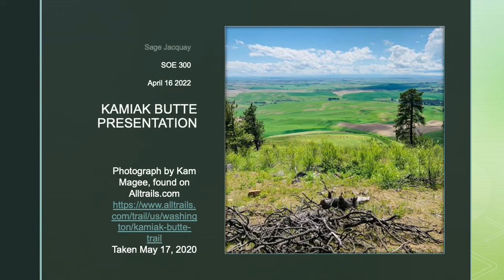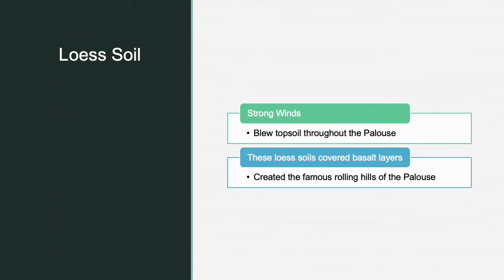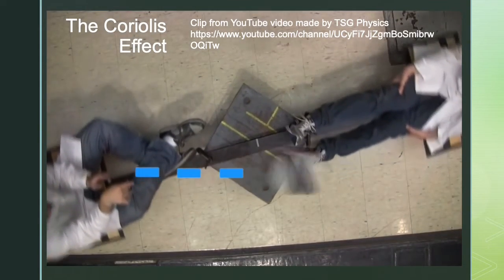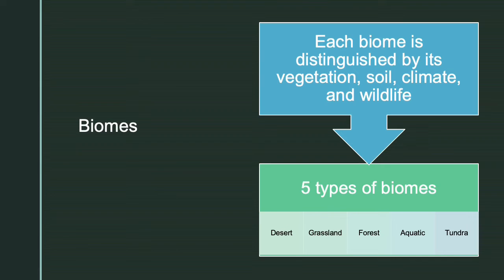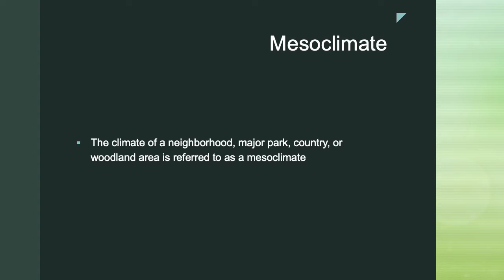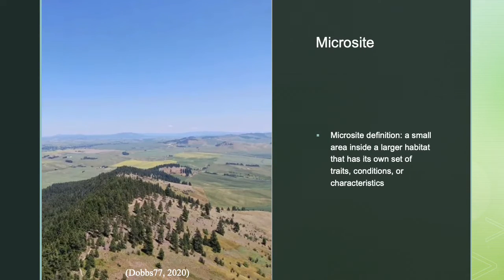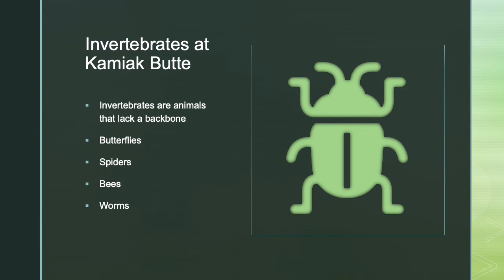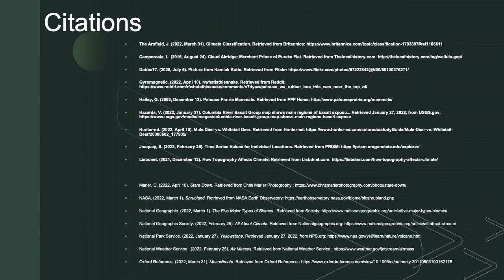Kamiak Butte Presentation video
This is my video presentation on the formation, and all ecological aspects of Kamiak Butte.